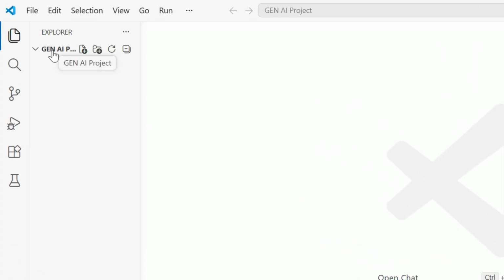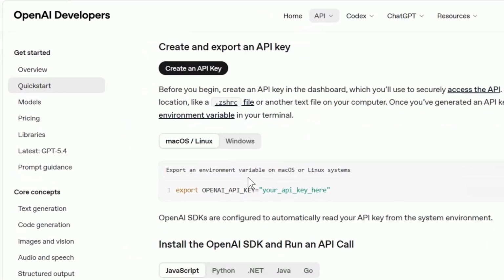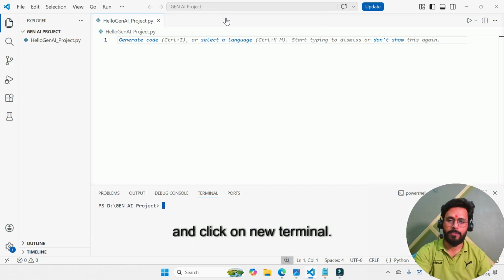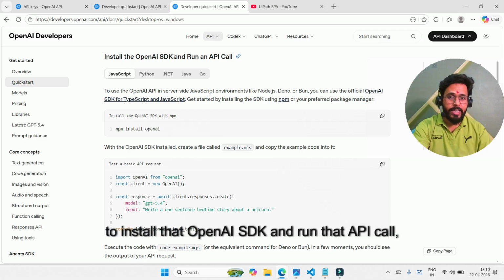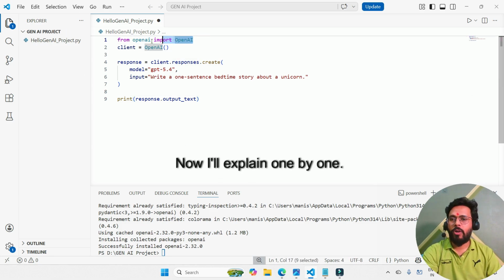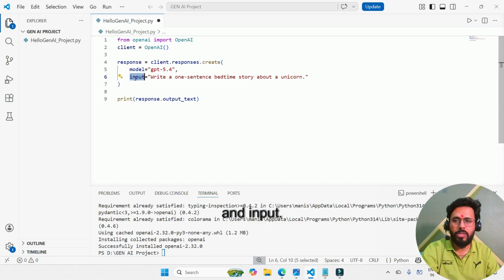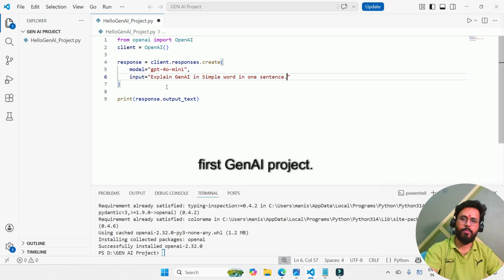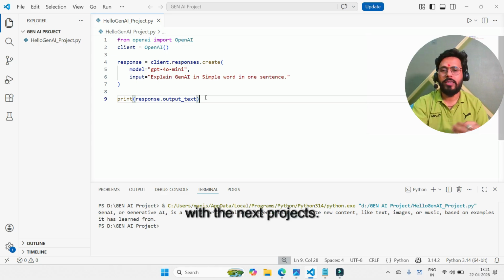Build Your First GenAI Project (Step-by-Step) | Python + OpenAI for Beginners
Want to build your first Generative AI (GenAI) project but don’t know where to start?

In this video, we will create a simple Hello GenAI Project using Python and OpenAI API — step by step.

This is the best starting point for beginners who want to learn how GenAI applications actually work.

We will cover everything slowly and clearly, so even if you are new, you can follow along easily.
✅ What you will learn:
• How to create your first GenAI program
• How to take user input
• How to send request to AI (LLM call)
• How OpenAI API works in real project
• How to print AI response

💡 Simple understanding:
In this project, we follow a basic flow:

👉 Input → AI Processing → Output
This is the foundation of all GenAI applications.
⚙️ Tools used:
• Python
• OpenAI API
• VS Code

💡 Pro Tip:
Use gpt-4o-mini model for learning — it is fast and low cost.

Hello GenAI Project | Build Your First AI App Using Python & OpenAI
First GenAI Project for Beginners | Python + OpenAI (Step-by-Step)
Start GenAI Journey | Build Your First Project with Python & OpenAI
Beginner GenAI Project Tutorial | Python + OpenAI API Explained
My Udemy courses:
👉 genai project
👉 python openai
👉 beginners
👉 step by step
first genai project python
hello genai project tutorial
build genai project step by step
openai python project for beginners
genai tutorial beginner friendly
how to use openai api in python
llm python example project
generative ai project for beginners
python openai tutorial step by step
ai project using python and openai